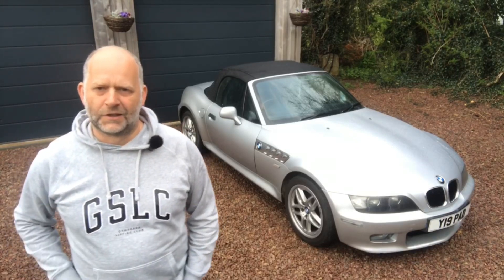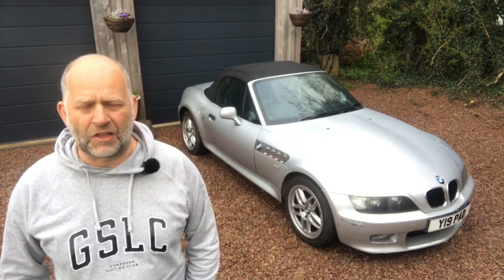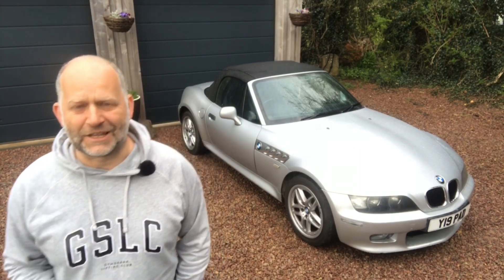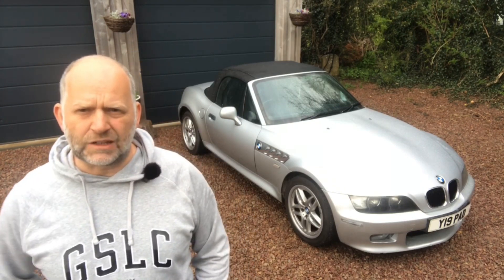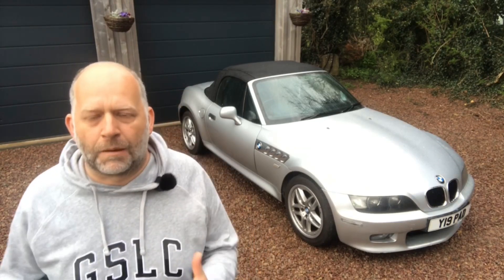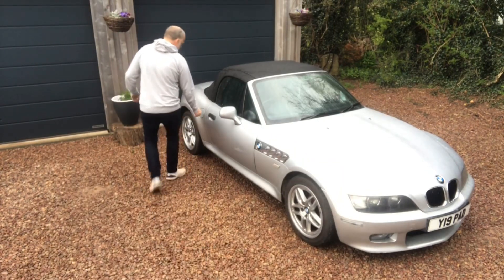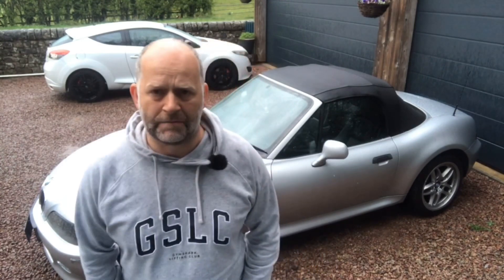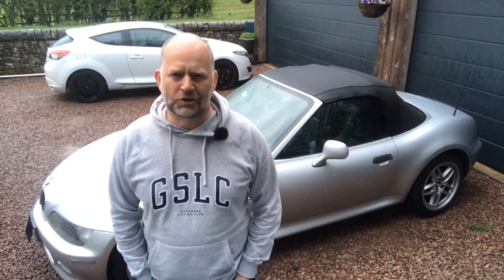Why am I selling my BMW Z3? What I love and hate about my Z3 2.2 roadster.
After 6 months ownership it’s time to say goodbye to my 2002 BMW Z3. I take a look at why I’ve decided to move on and what I’ve loved and hated about my time with the Z3. I hope you enjoy.